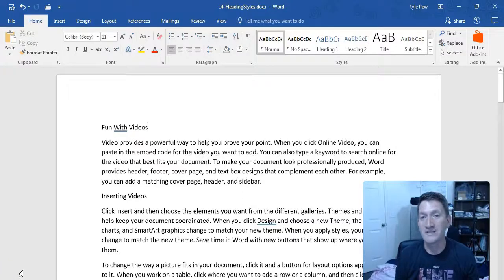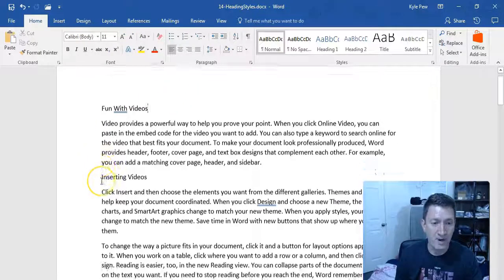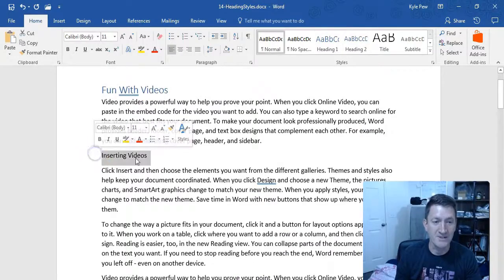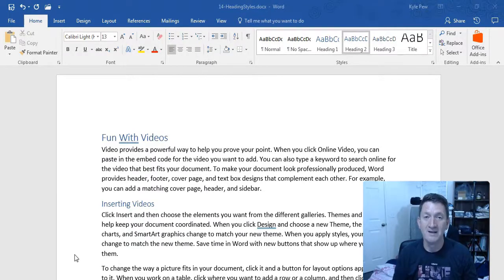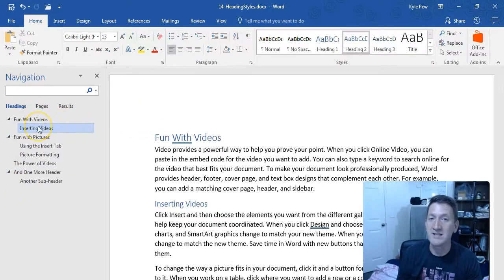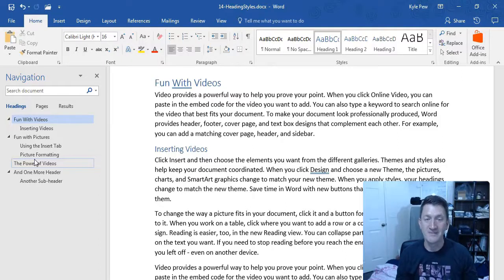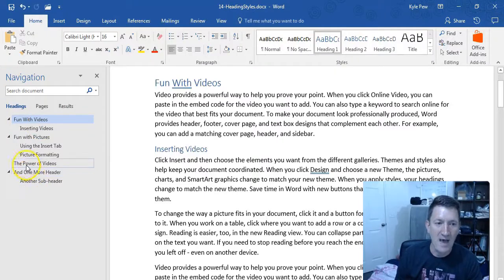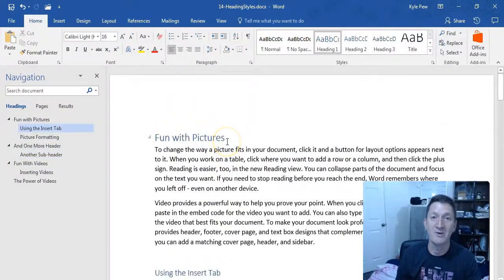Master Microsoft Word Beginner to Advanced course : part 11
11 More Word Styles Features
Master the most popular Word Processing tool, Microsoft Word. Microsoft Word 2010, Word 2013, Word 2016, Word 2019

Material was recorded using Microsoft Word 2013/2016 on a Windows machine, but is relevant to Word 2010, 2013 and 2016. MAC users, since the videos are recorded with the Windows version of Microsoft Word, the interface will be a bit different.

This Course Includes 3 Sections

Microsoft Word 101 - Introductory Level
Microsoft Word 102 - Intermediate Level
Microsoft Word 103 - Advanced Level

This course will take you through a comprehensive understanding of the most popular word processing tools on the market. As your instructor I will use my 15+ years of Microsoft Office training to guide you step by step as you further develop your skills in Microsoft Word. Even if you are a seasoned Word users you will be amazed at the techniques and tools you pick up to help you become more productive and efficient in Word.

Manage Templates
Build Dynamic Table of Contents
and much, much more...
microsoft word
microsoft word online
words document
microsoft word free
microsoft office for mac
word 365
office word
microsoft word for mac
grammarly for outlook
grammarly for word mac
grammarly for microsoft word
microsoft 365 for mac
grammarly for microsoft office
wordart in word
grammarly for ms word
grammarly for ms office
grammarly for powerpoint
microsoft word is a
word play store
in microsoft word
microsoft word is
google ms word
grammarly for excel
grammarly for word free
use grammarly in word